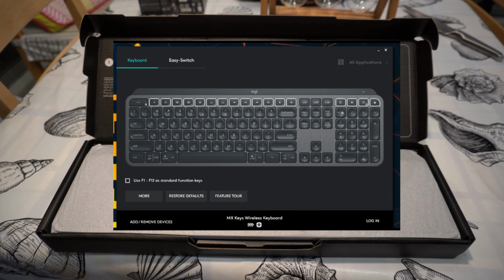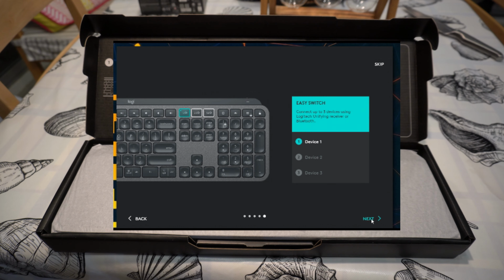Logitech MX Keys Wireless Keyboard Review | Best Keyboard 2022?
This is my review of the Logitech MX Keys Wireless Bluetooth Keyboard